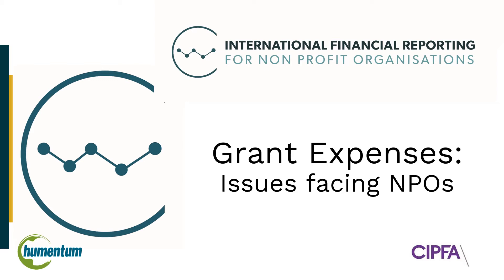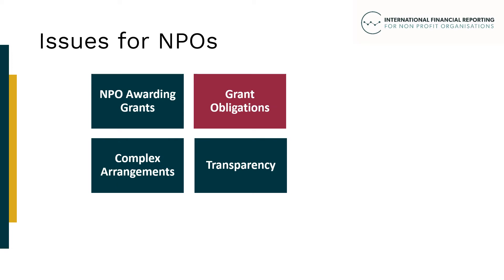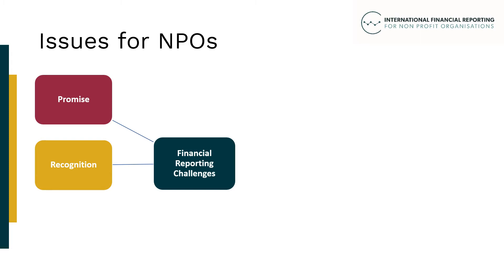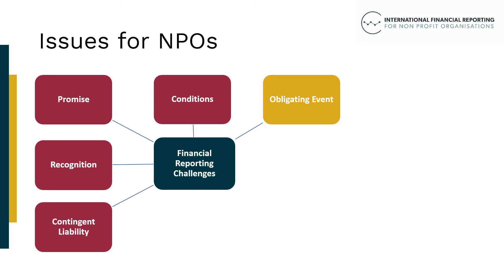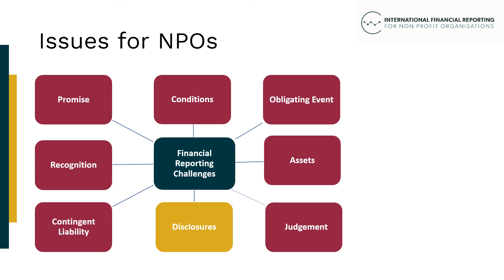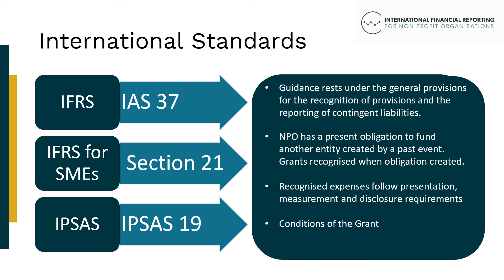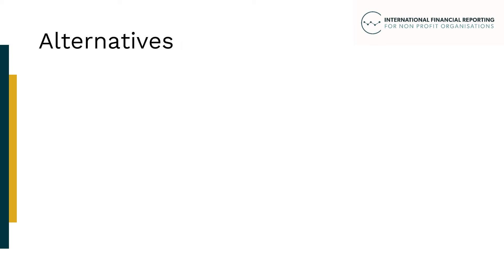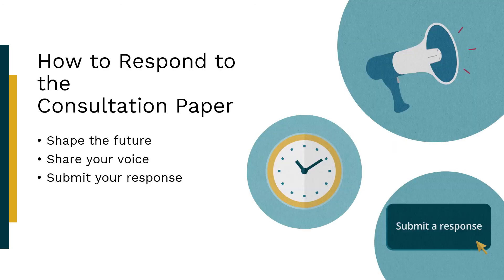Grant Expenses Presentation